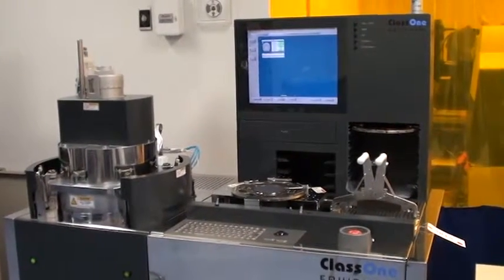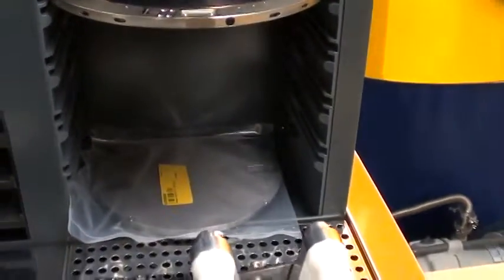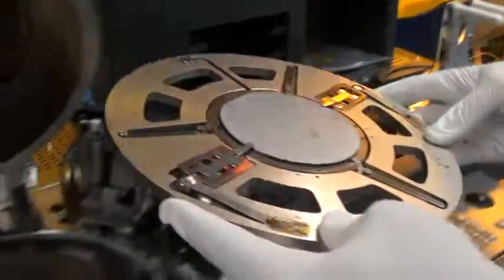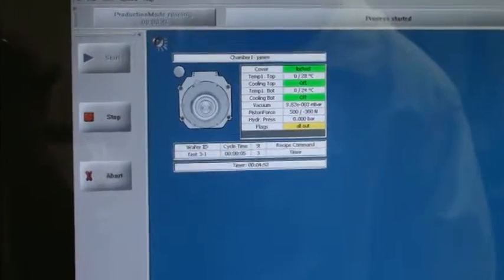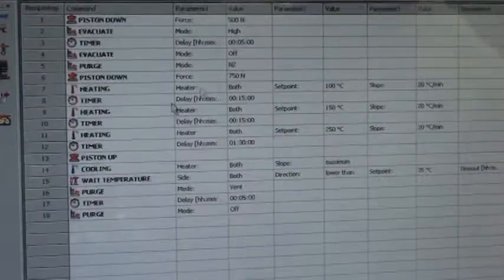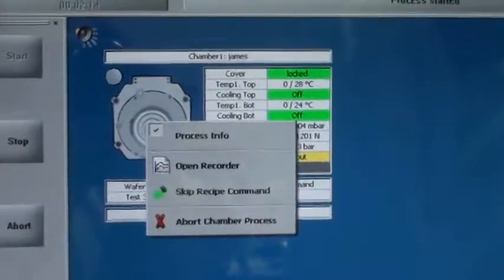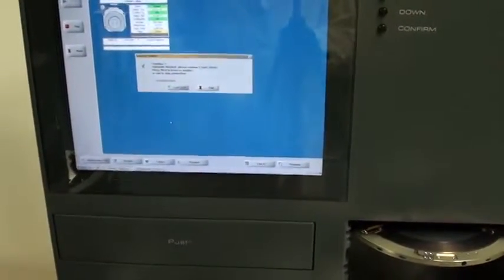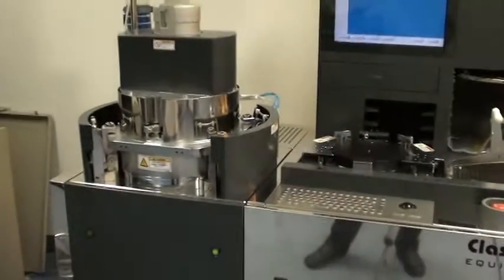EVG 520IS Semi-Automatic Wafer Bonder (ID# 3815)